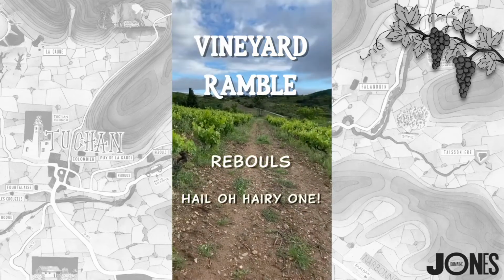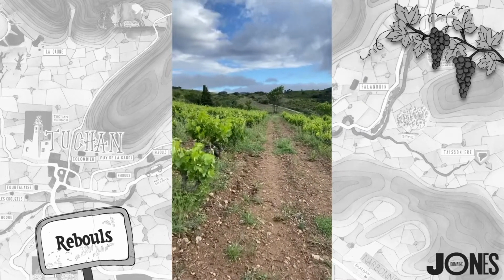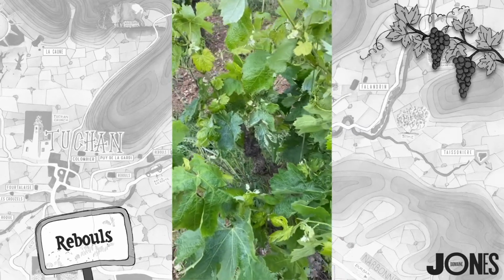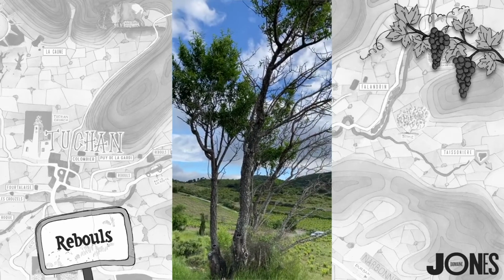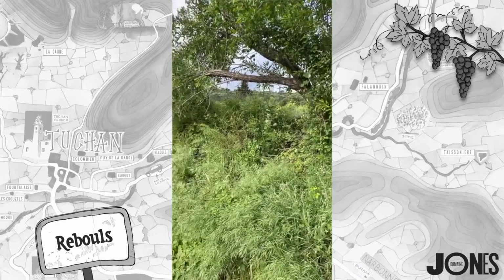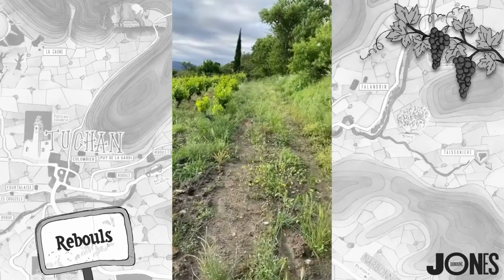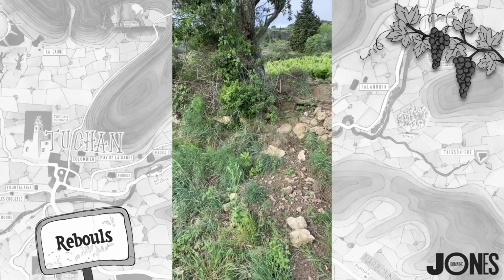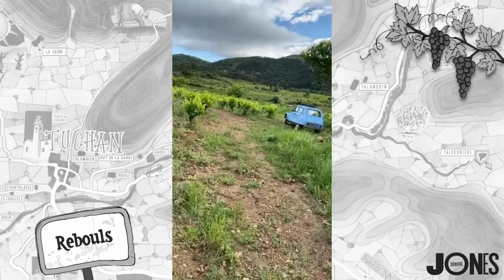Ramble 12 - 12th May - Rebouls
HAIRY GRENACHE Discover this lesser known grape variety - hairy grenache or Lledoner Pelut ! And find out how we make the wine to get the best from this unloved grape.

Wine produced from this vineyard
Along Came Jones Hairy Grenache